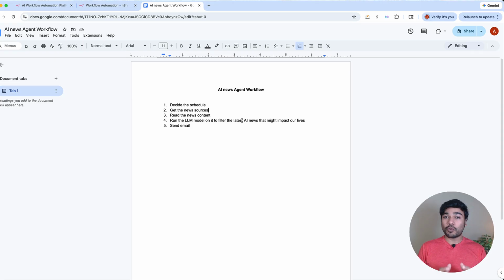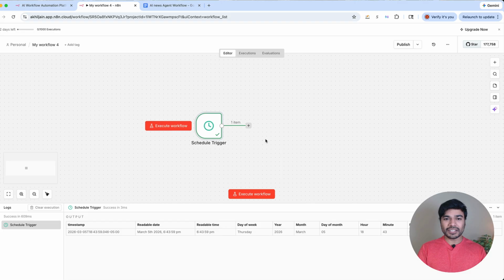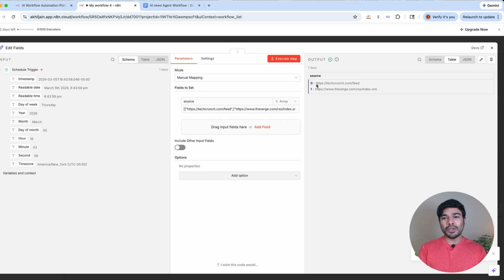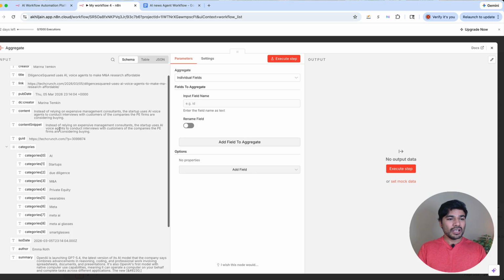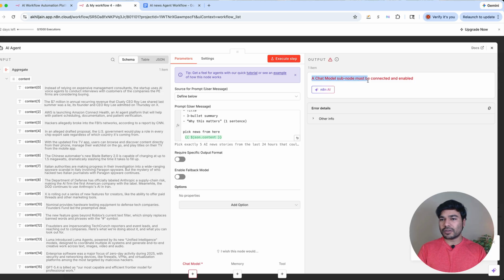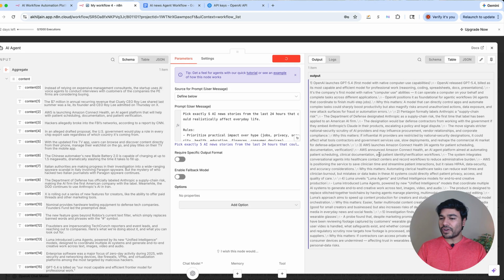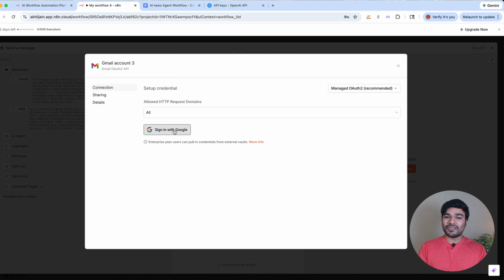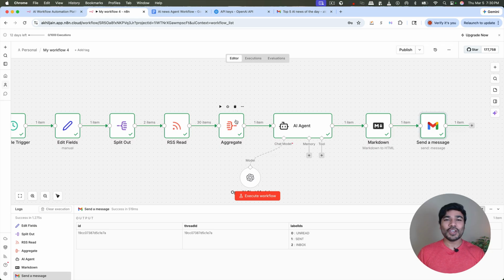Build Your First AI Agent in n8n (Step-by-Step Beginner Tutorial)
AI Agents are changing everything.
In this video, you’ll learn how to build your FIRST AI Agent in n8n step-by-step — even if you have zero coding experience.

We will create a fully working AI agent that can automatically perform tasks using n8n workflows, automation, and AI tools.

By the end of this tutorial, you will understand:

✅ What AI agents actually are
✅ How AI agents work
✅ How to build one yourself
✅ How n8n can automate real tasks
✅ How to start building autonomous AI workflows

You don’t need to write any code.

This tutorial is perfect for beginners who want to start building AI automations, AI workflows, and autonomous agents.

If you're interested in:

AI automation

AI workflows

n8n automation

This video will help you get started quickly.